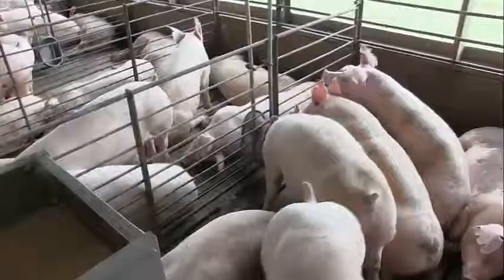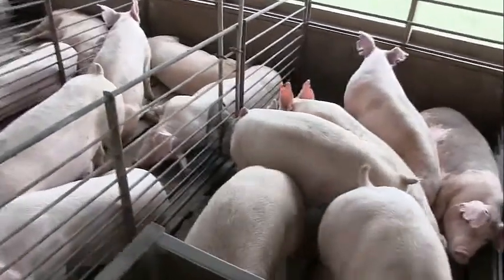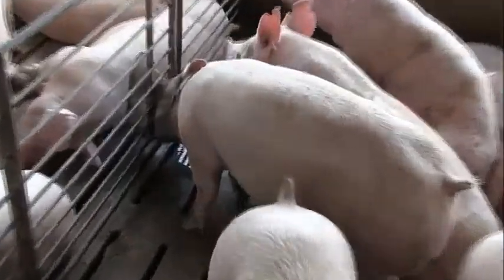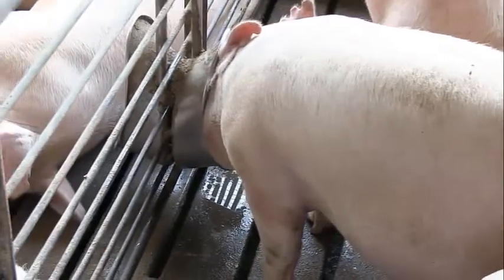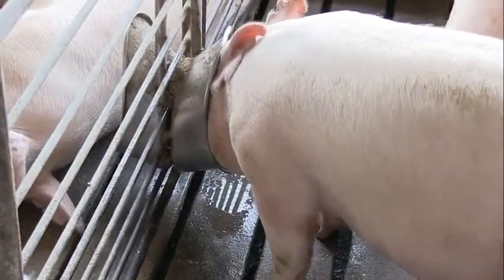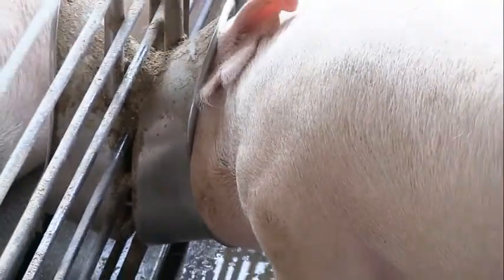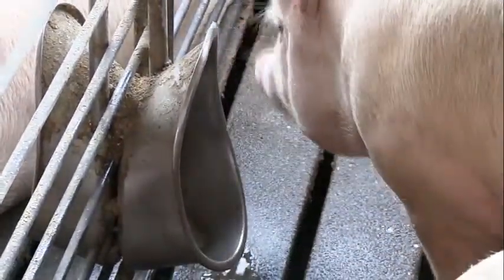Why Research Nitrogen In Swine Diets and How Does It Relate to Climate Change?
Pig diets are balanced very carefully to provide the animal with enough nutrients, like protein, but also to create a diet that is as cost-effective as possible. Crystalline amino acids (amino acids are the building blocks of protein) have allowed swine nutritionists to meet the pig's needs for amino acids without overfeeding protein. Why is this important? Reducing the crude protein in the diet while still meeting amino acid requirements reduces the nitrogen excreted in manure. This can help with nutrient management planning when the manure is spread on crop land. It can also potentially reduce the amount of nitrous oxide (a potent greenhouse gas) released during storage and land application.